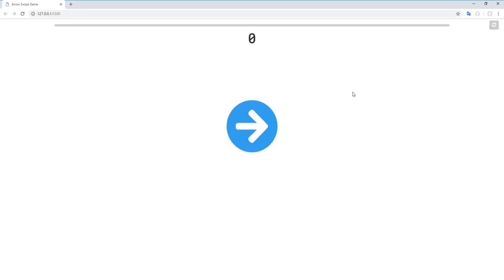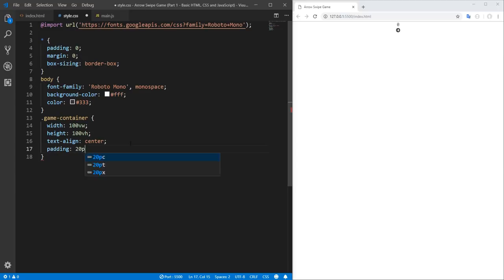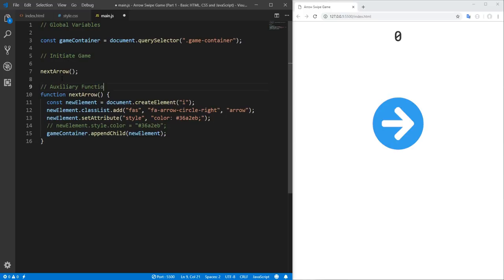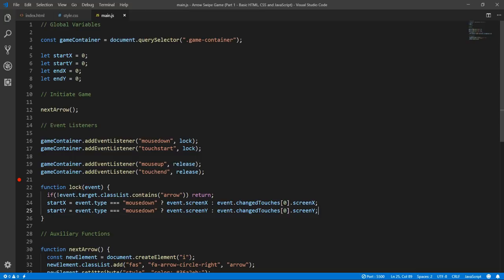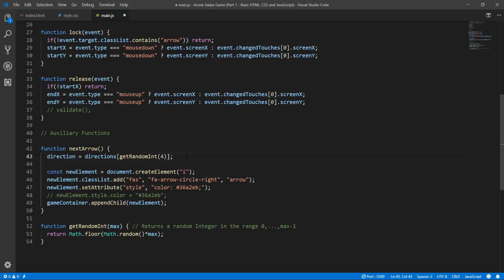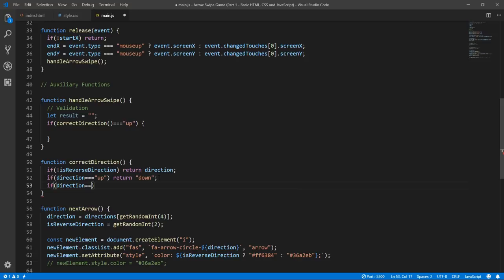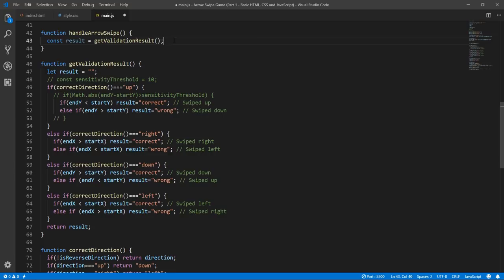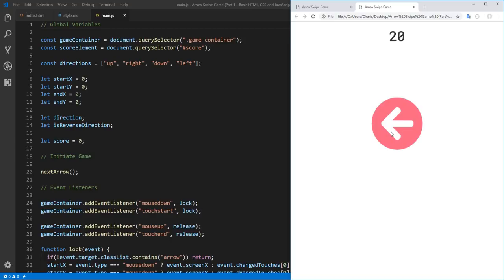Arrow Swipe Game with HTML, CSS and JavaScript (Part 1 - Foundation)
Learn how to build an Arrow Swipe Game, with touchscreen support, using HTML, CSS and JavaScript!

Part 1 - Setting the Foundation: Basic HTML, CSS and JavaSript, Font Awesome Icons, Multi-device Swipe with JavaScript using Mouse Events (mousedown, mouseup) for traditional or non-touch screens and Touch Events (touchstart, touchend) for touch screens.

Part 2 - Animations: Animate.css Library, CSS Animations, Add/Remove CSS Animation Classes with JavaScript.

Part 3 - Progress Bar Countdown Timer: HTML and CSS for static Progress Bar, JavaScript (setInterval/clearInterval) for Dynamic (animated) Progress Bar.

Part 4 - Restart Game: HTML, CSS and JavaScript to create a Restart Game Button with the corresponding Functionality.

For any questions, suggestions or just to say hi, please use the comment section below!